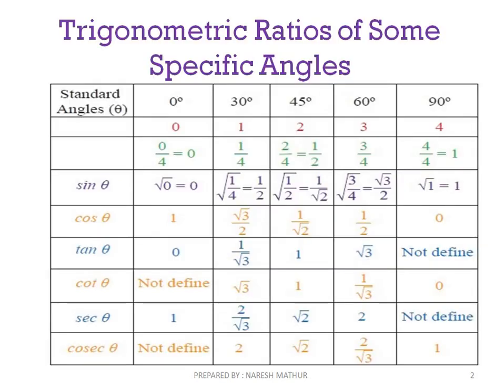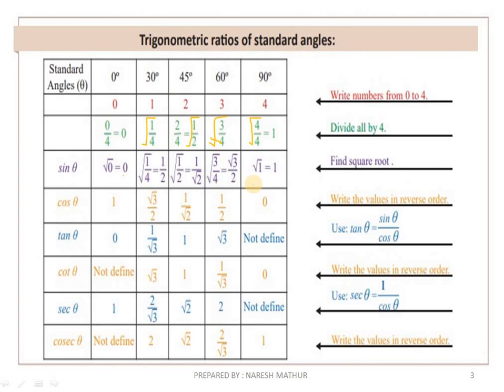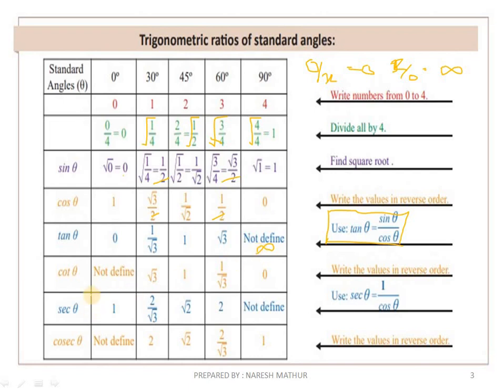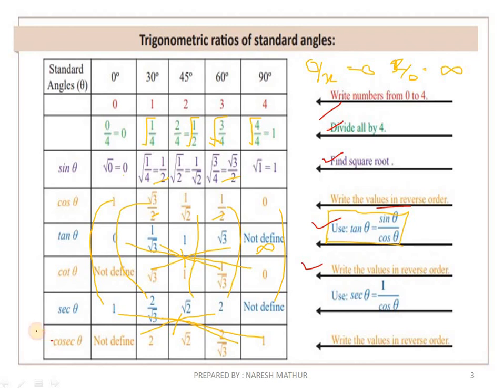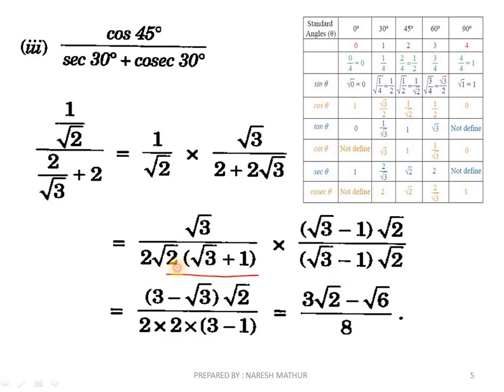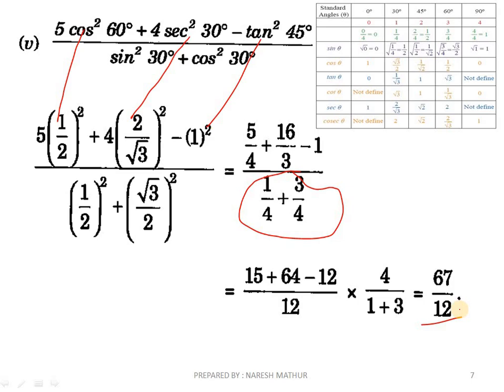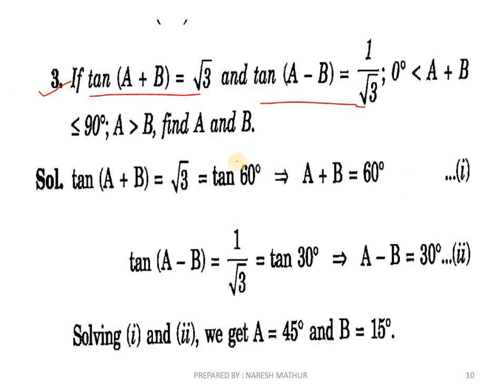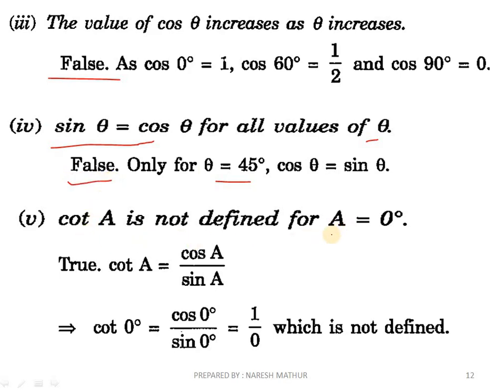10th | Maths | Trigonometric Ratios of Some Specific Angles | NCERT Solutions | Ex 8.2 by Naresh Sir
This Video will help to learn the  making of Trigonometric table in easy steps.